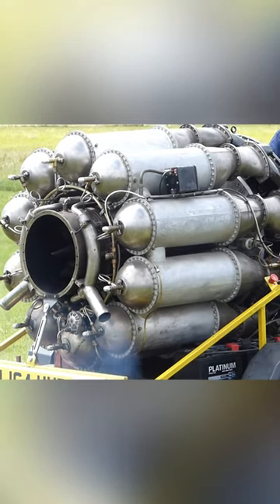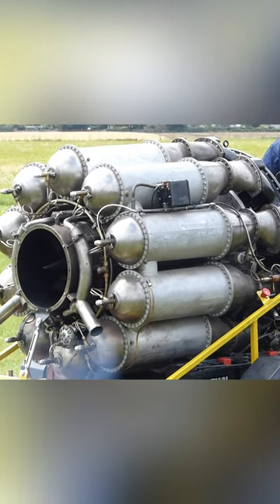FATHER of Jet Engines!? - Whittle W.1X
W.1X non-airworthy engine unofficially became the first British turbojet to be airborne when the E.28/39 made short, straight hops. The W.1 flew officially in the E.28/39 on May 15, 1941.